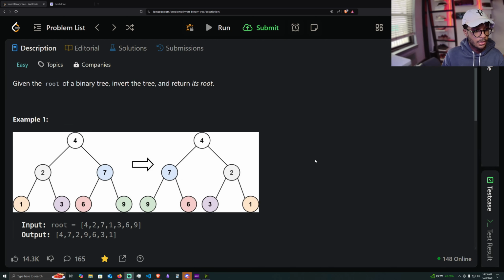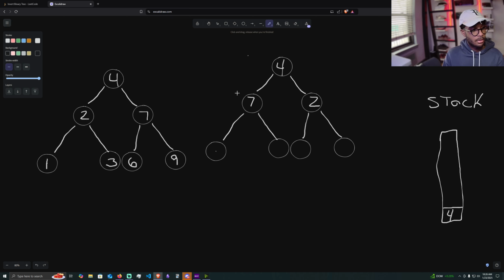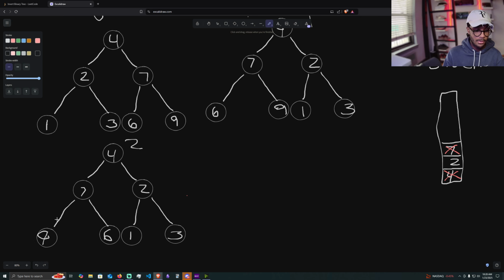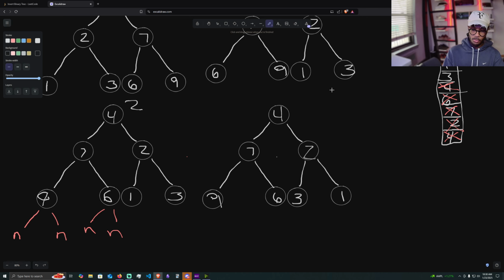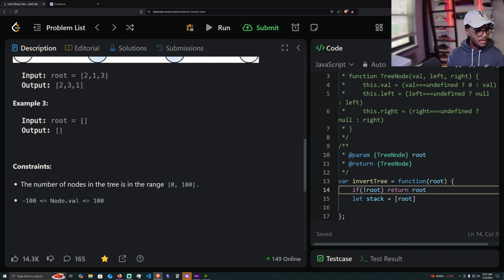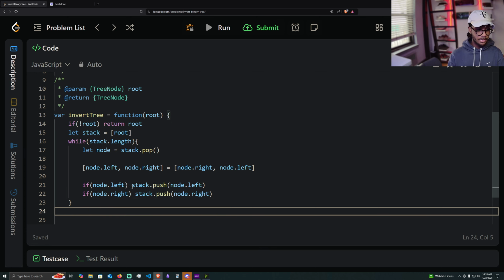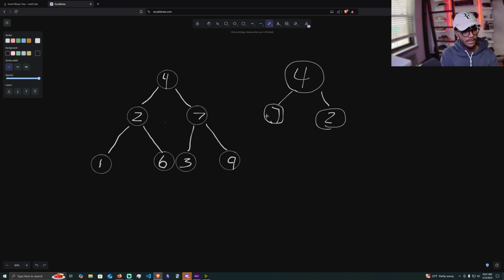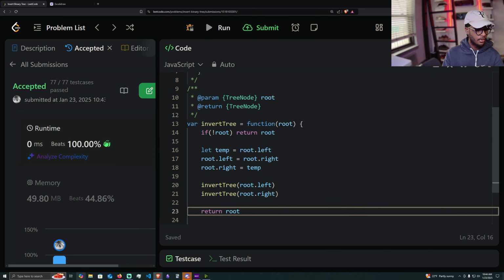Invert Binary Tree - Leet Code 226 - (Recursive & Iterative) - JavaScript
In this video, we'll dive deep into the concept of inverting a binary tree, a common interview question and an interesting problem for any programmer to tackle. I'll walk you through both recursive and iterative solutions, breaking down the process step by step.

You'll learn:

    How to invert a binary tree using recursion
    How to achieve the same result iteratively
    The differences between recursive and iterative approaches, and when to use each one
    Visual illustrations to help you understand the concept better

Whether you're new to data structures or you're just looking to strengthen your understanding of binary trees, this video has got you covered!